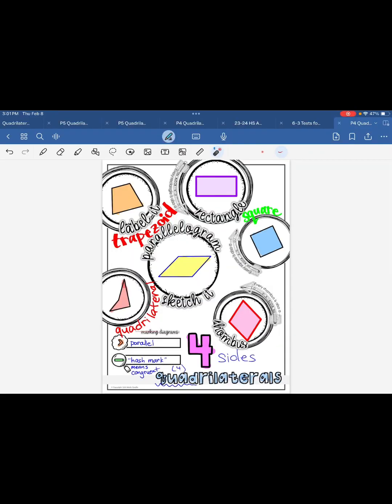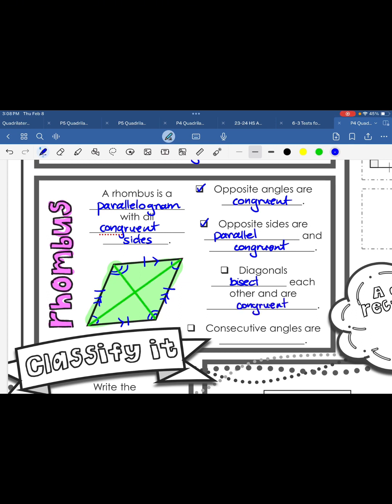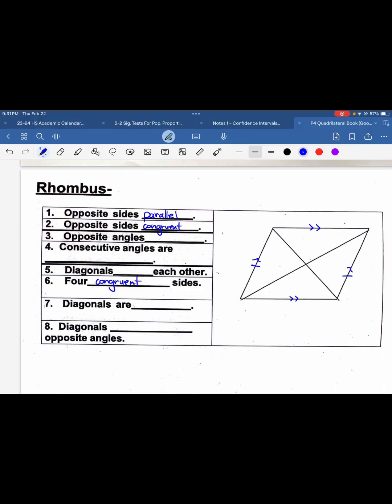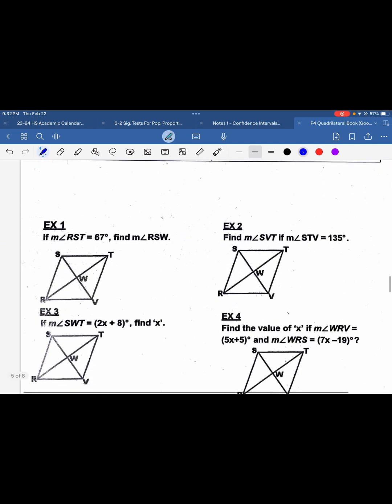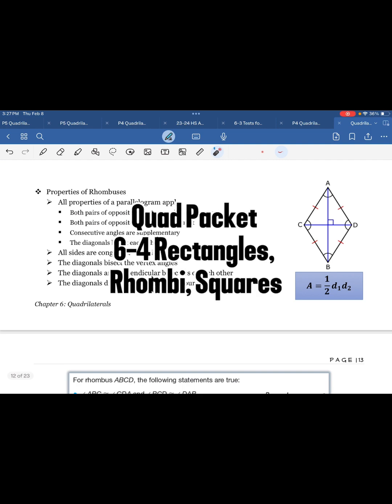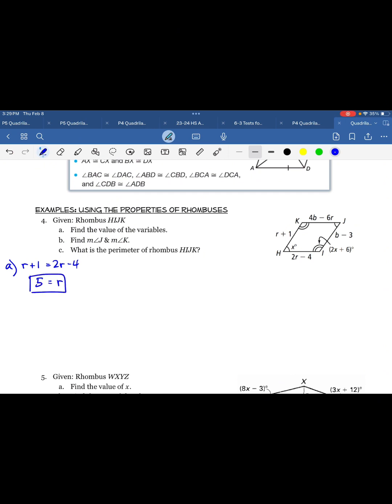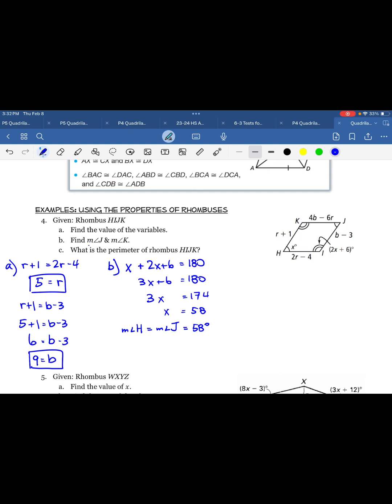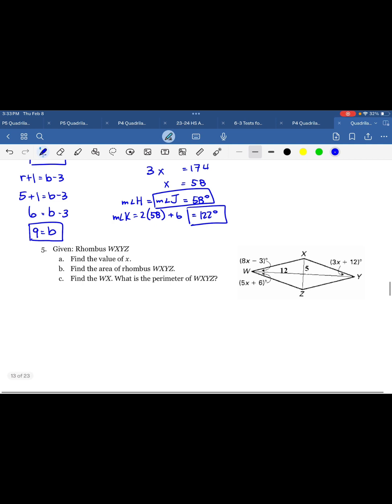6-4 The Wonderful World of Rhombi - HS Geometry